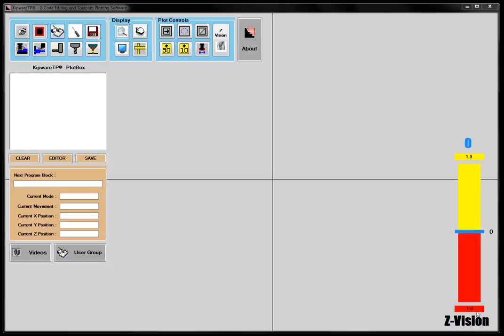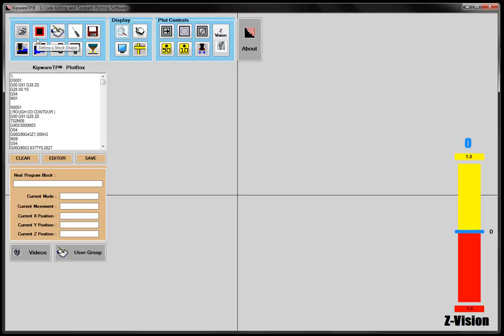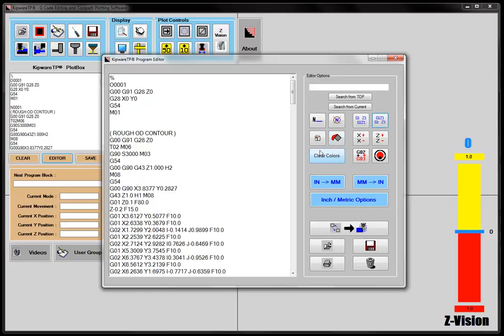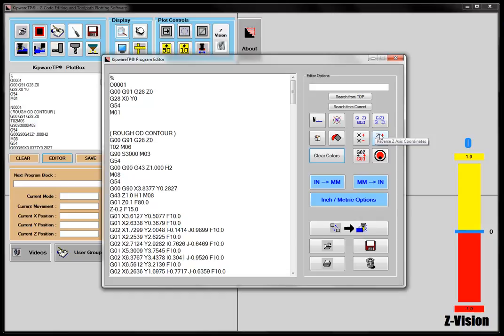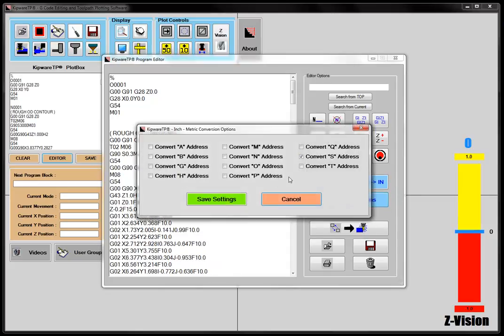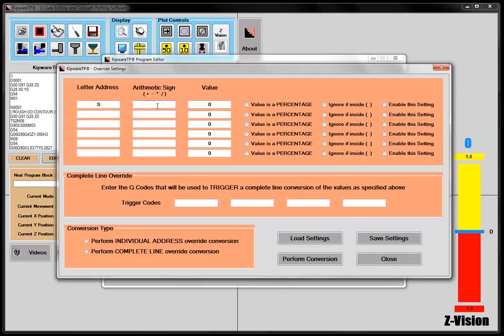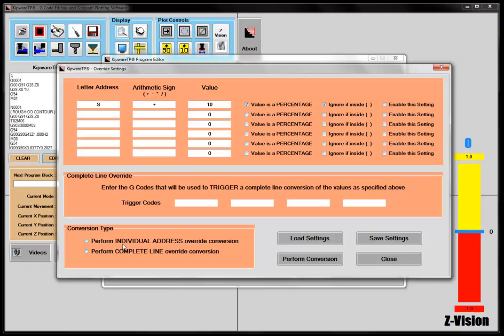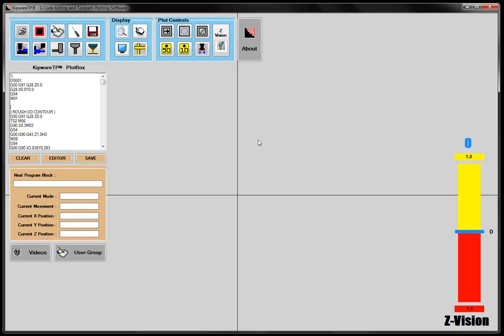KipwareTP® - G Code Editor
This video illustrates and outlines the powerful G code EDITOR available in KipwareTP® - toolpath plotting software.